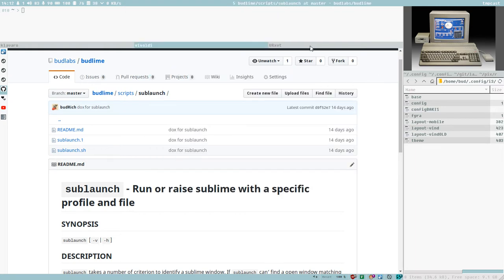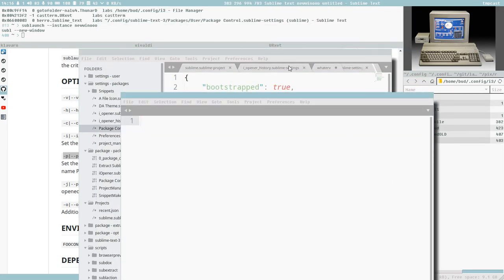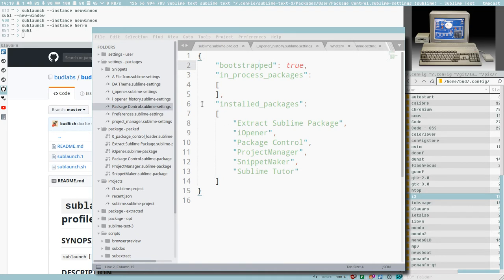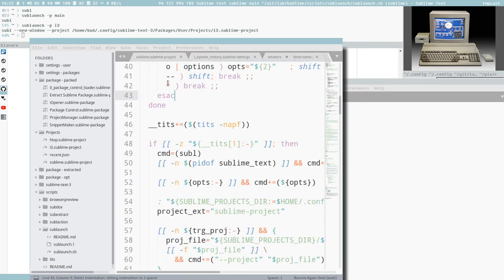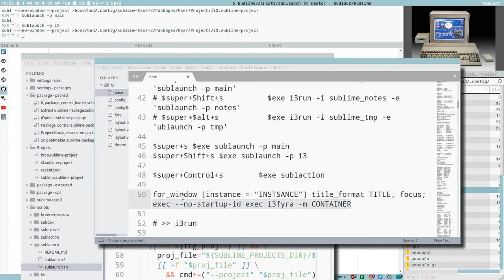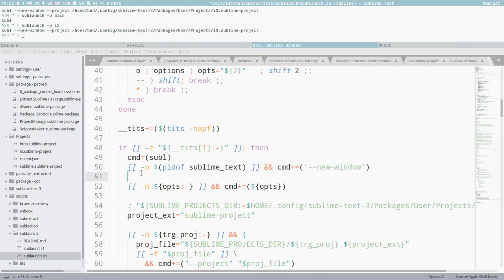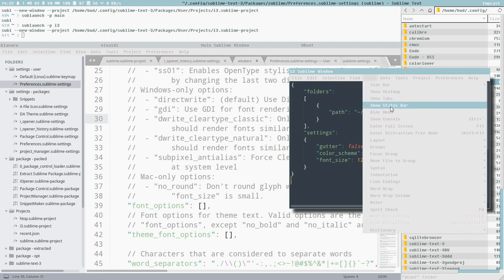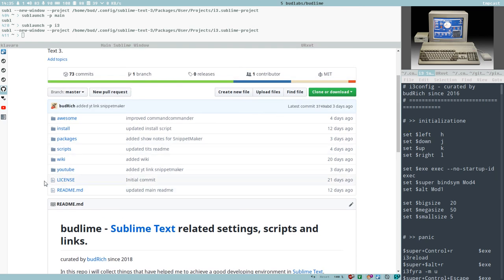Sublime Text - sublaunch